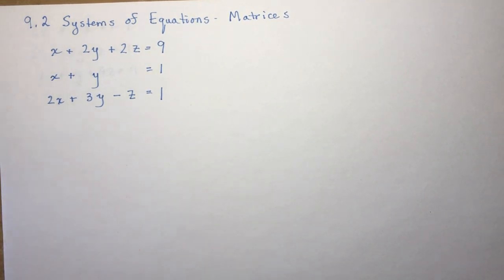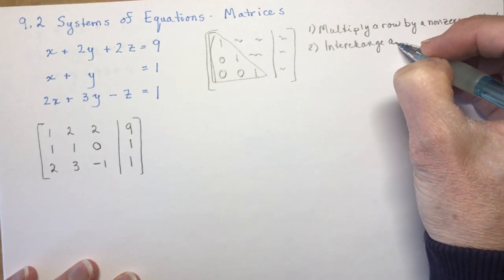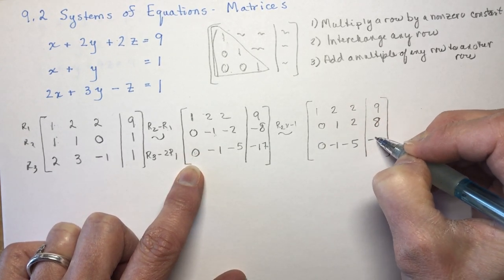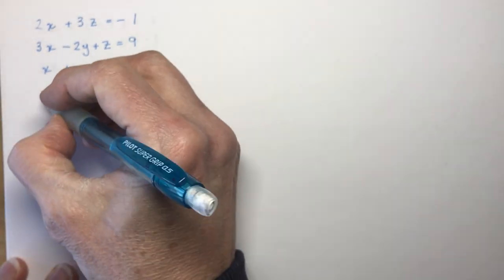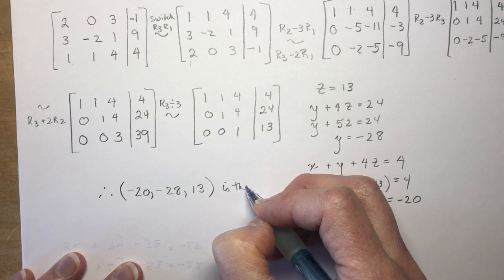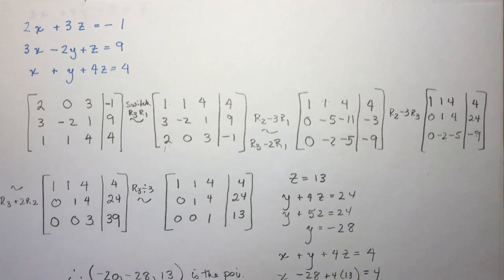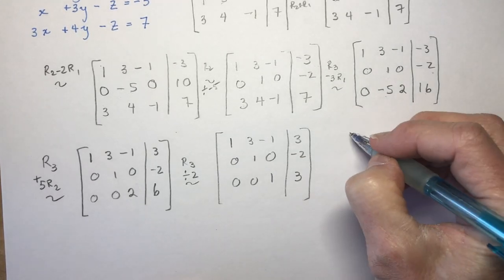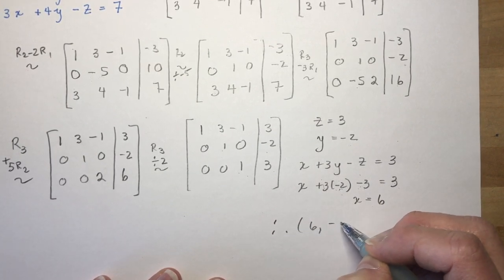Vectors 9.2 Systems of Equations - Matrices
Instead of using the systems of equations I will be doing matrices, which I think are more useful (you WILL encounter them next year) and which I believe are easier to work with.
When we do 9.4 Intersection of 3 planes this will be very helpful.
You may want to see the Vector appendix p 583 as a guide.